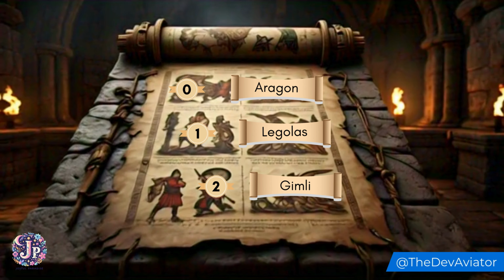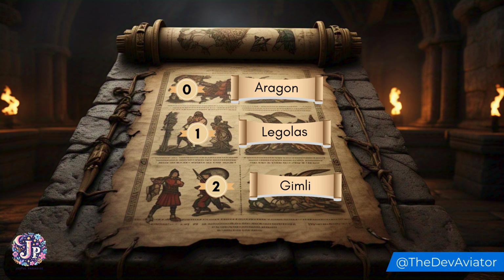JavaScript Arrays Explained Like a Fantasy Battle 🛡️ | Learn JS in 3 Minutes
🛡️ Welcome to the JavaScript Array Wars!
In this epic 3-minute fantasy tutorial, we teach JavaScript arrays using dramatic storytelling.
Learn how to use:

push() to summon reinforcements

pop() to retire a warrior

splice(), map(), and filter() like battle strategies

for...of loop to read the sacred scroll

🧙‍♂️ Whether you're a beginner, dev in training, or looking for a fresh way to remember arrays, this one will stick.